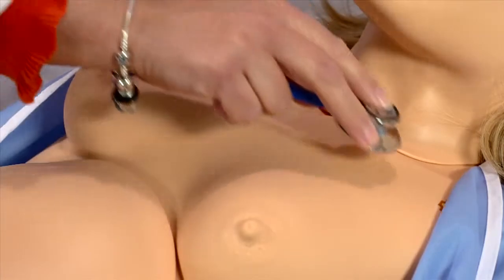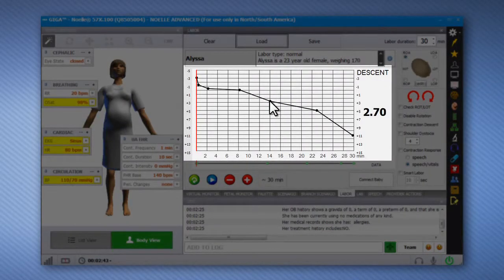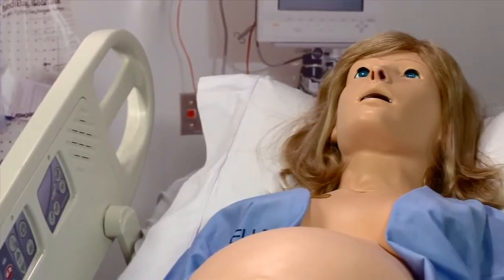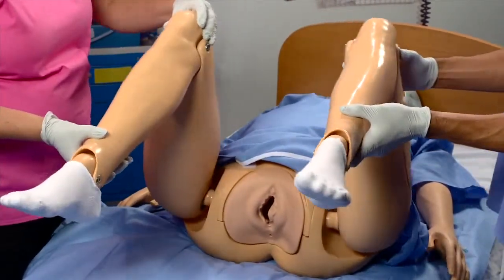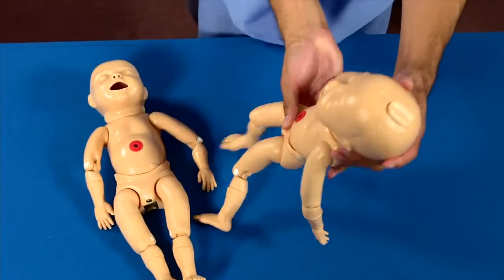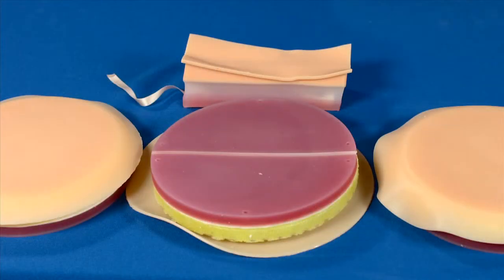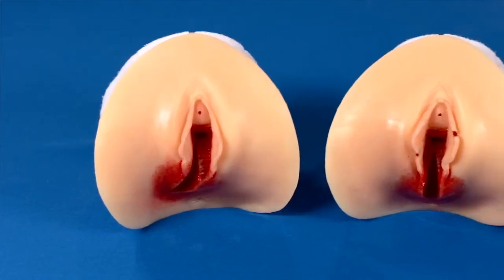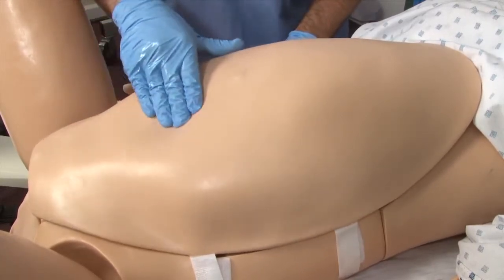Обновленный манекен роженицы Ноэлье, Noelle - Часть 3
Более подробную информацию о вышепоказанных моделях манекенов Вы можете посмотреть на сайте:
Кат. № 12023, 10794, 12146, 12637

Новые Ноэлье № VII, VIII, IX и X являются самыми передовыми из всех симуляторов родов, доступных сегодня на рынке. Сочетание мощного управления программного обеспечения GIGA, беспроводной работы и принадлежностей позволит Ноэлье обеспечить наиболее реалистичные  роды и получение опыта моделирования. Ноэлье имеет единственное программное обеспечение, систему регулируемой точностью родов, которая через стадии родов перемещает плод. Система точности получения оснащена датчиками силы и вращения рукой, которая имитирует естественный поворот плода через таз и родовые пути.